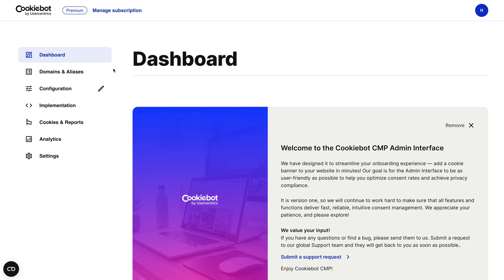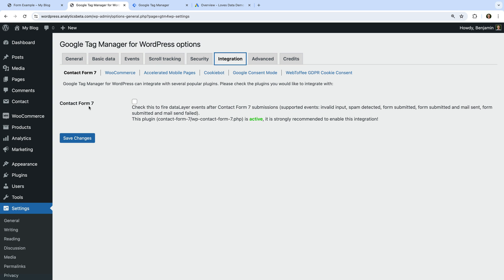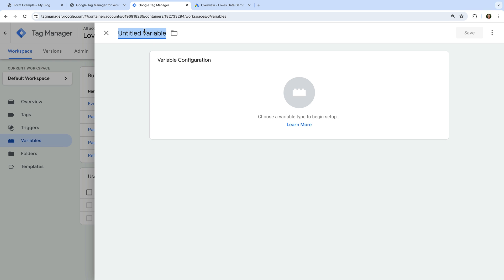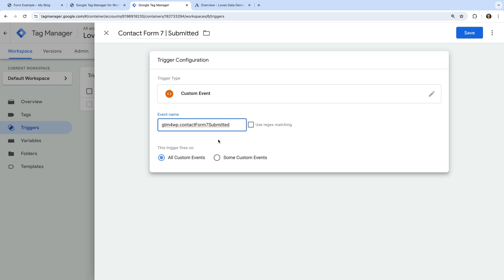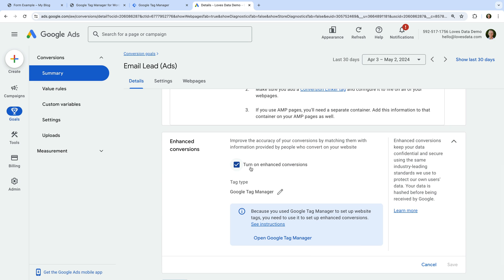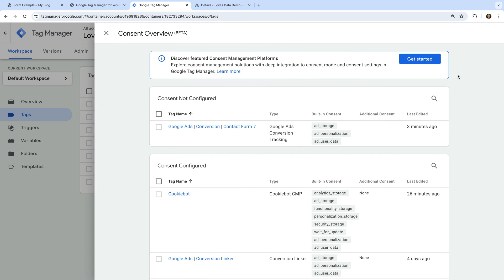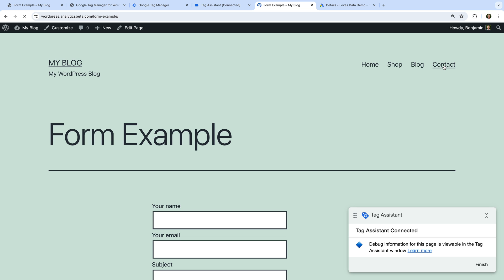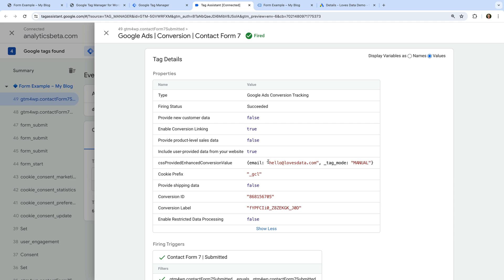Setup Google Ads Enhanced Conversions (with Consent Mode)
Learn how to setup Google Ads Enhanced Conversions with Google Tag Manager (GTM). You will walk-through the steps to implement enhanced conversion tracking, and ensure that Consent Mode is configured for your Google Ads conversion tracking tag with the help of Cookiebot. Let's get started!

○ Don't see Google Tag Manager as an option to implement a Google Ads conversion? Here's the solution

JUMP TO A TOPIC:
00:00 Introduction to Enhanced Conversions
00:51 Identifying the form to track
02:19 Configuring GTM with Contact Form 7
03:07 Identifying the form elements
04:47 Setting up Enhanced Conversions in GTM
10:45 Checking Consent Mode for European users
13:50 Testing Enhanced Conversions
17:07 Next steps